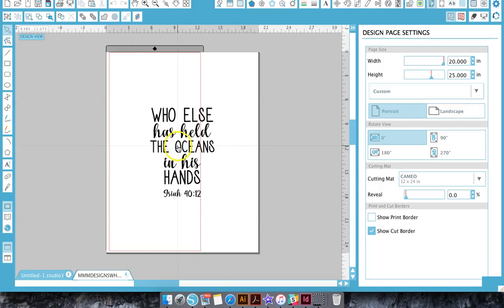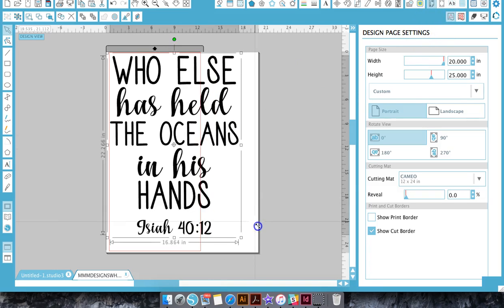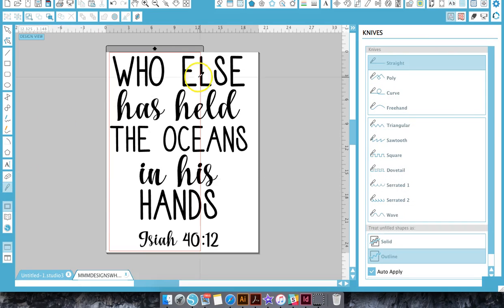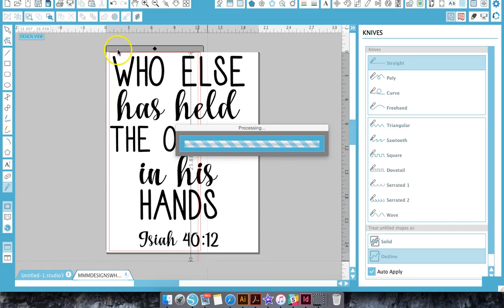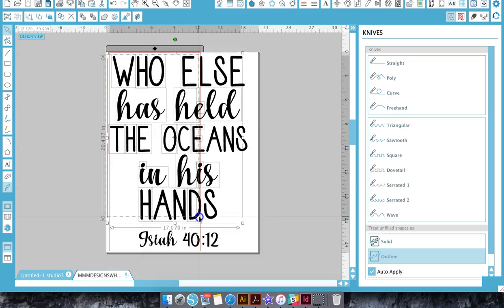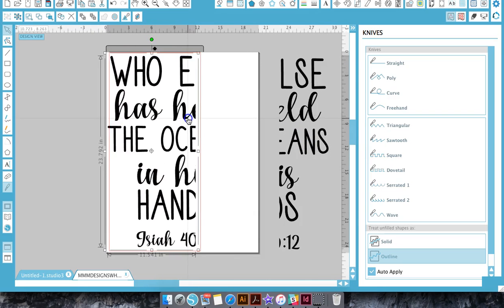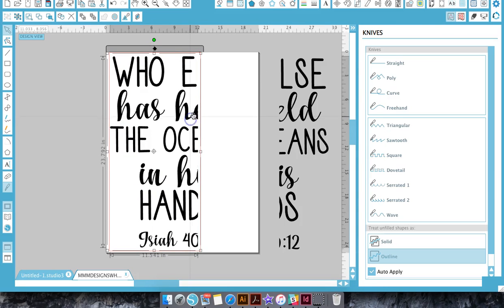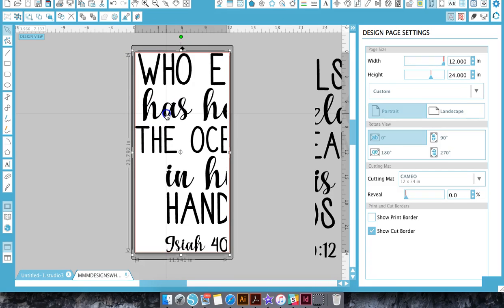Cutting Larger than Mat Designs with Silhouette Designer Edition Part 1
Do you want to make a huge sign but don't know where to start?  I will be explaining how to cut your stencil, line it up and make your sign.  This is Part 1.

This file has been edited to include the correct spelling of Isaiah.